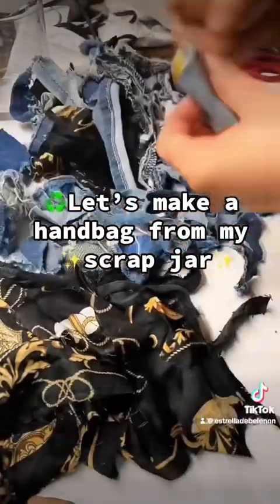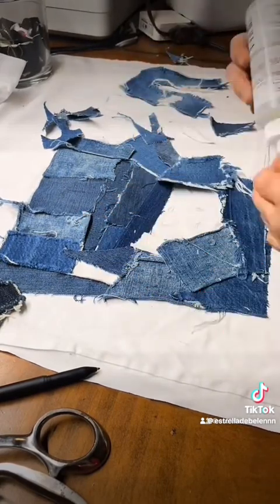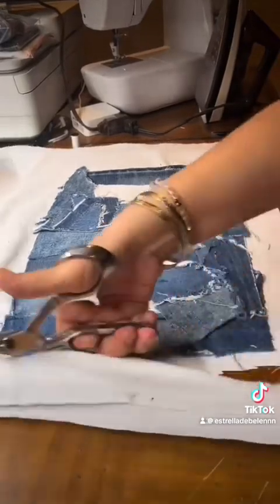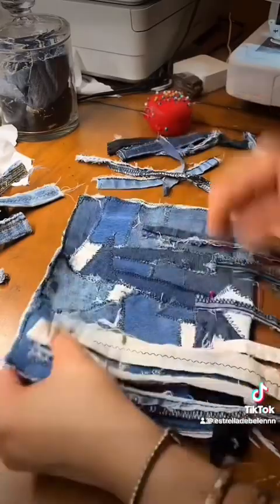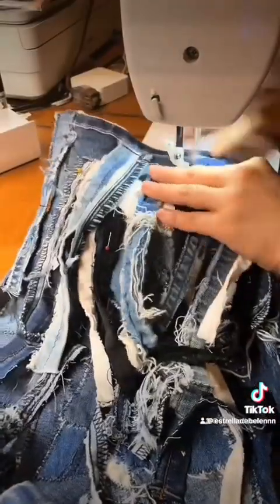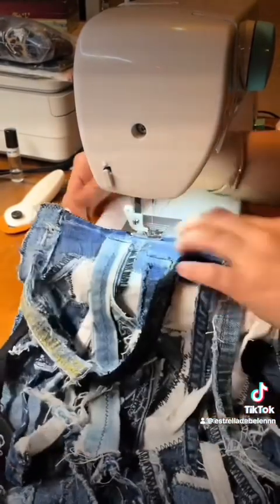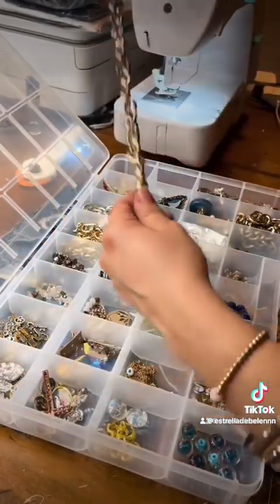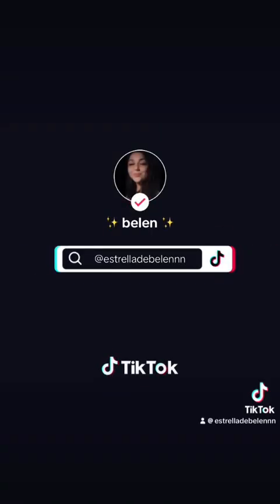Make a handbag from all scraps ! (From scratch)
The process !!! When I started making this I did not have a vision. I was literally just going play-by-play…… I think I did a really good job. I just need to work on adding pockets inside of it but this is 100% recycled fabric and I am so happy with it. Do you like it?